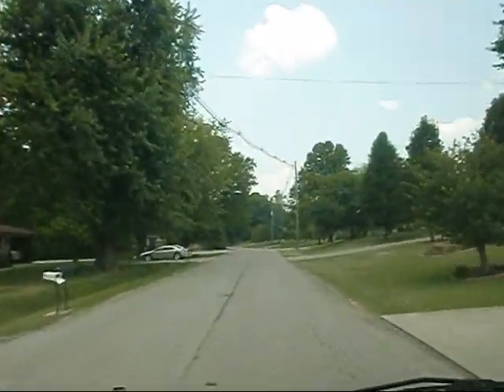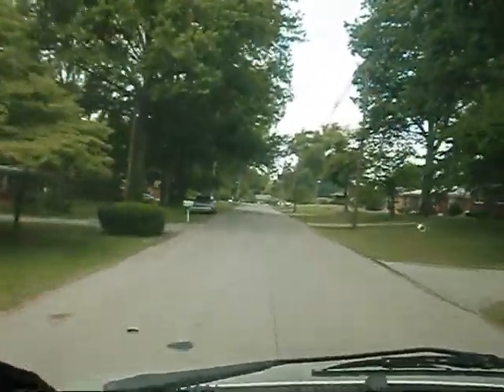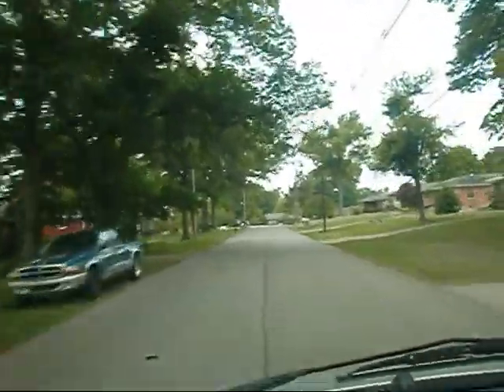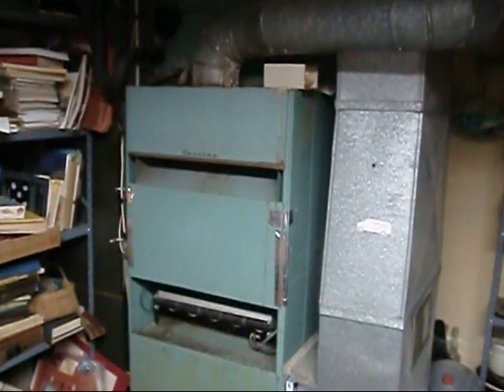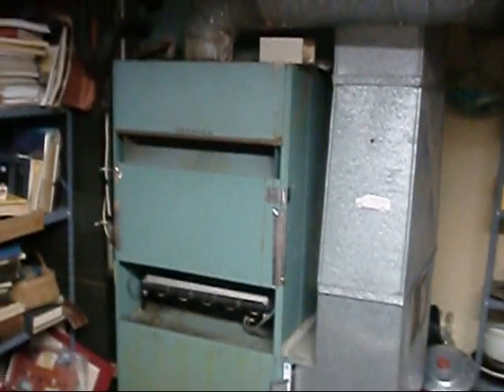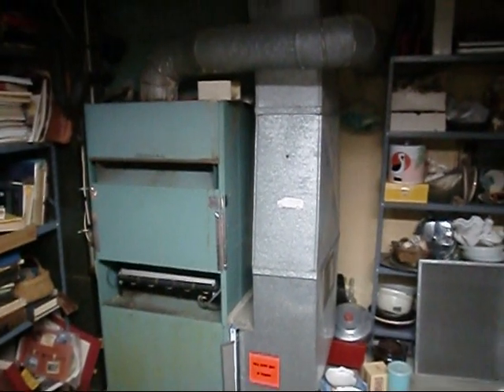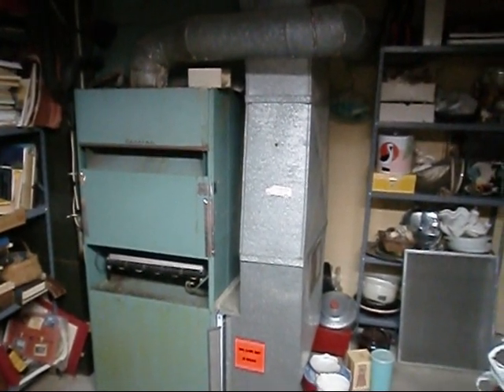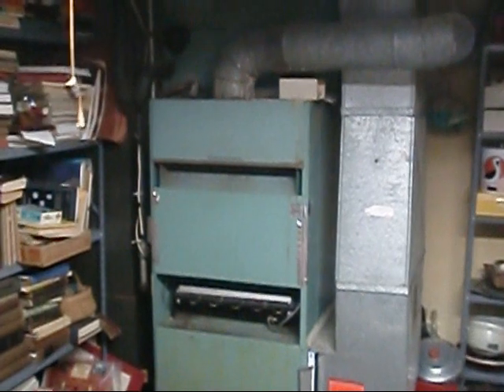HVAC: Service Call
Service call turns into Insallation , upcoming !!!
Ancient equipment replacement ...I said 150,000 Btu I meant, It is a 120,000 btu Carrier furace with a 4 ton York outdoor condenser , and 4 ton adp coil ... Going back with a Rheem / Rudd 100,000 Btu 95% Gas fired Furnace ,  4ton Ruud R-410A outdoor condenser ,
 4ton Rudd R-410a coil , and a new line set ...

Tips for hiring Kentucky HVAC Contractors for New HVAC Equipment Installations :
* = Kentucky Law

Fritz Rochester